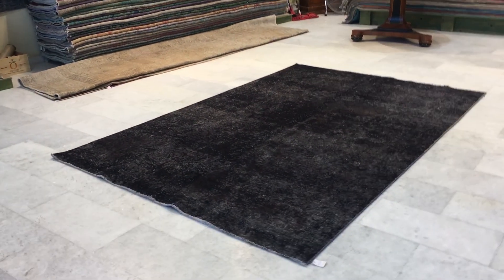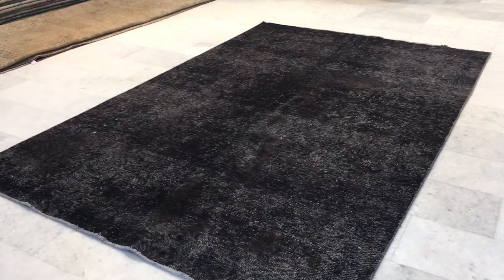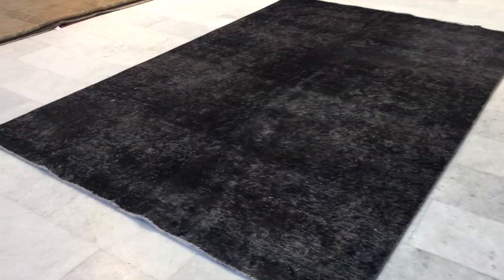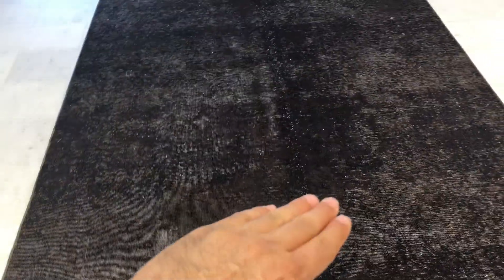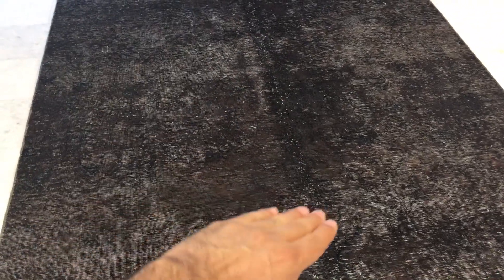vintage teppiche 15136